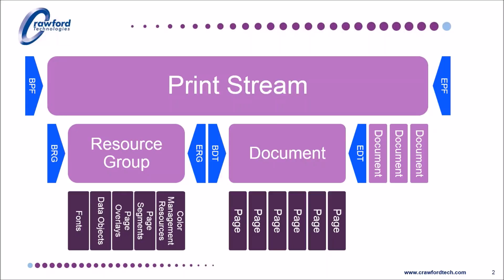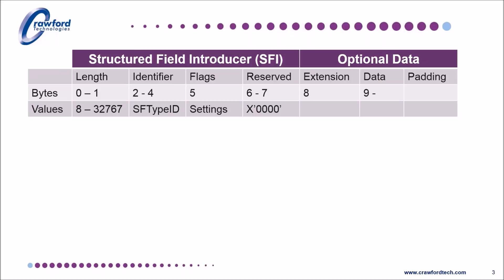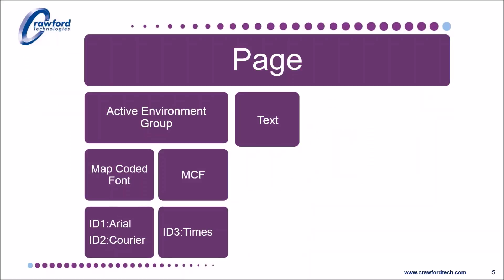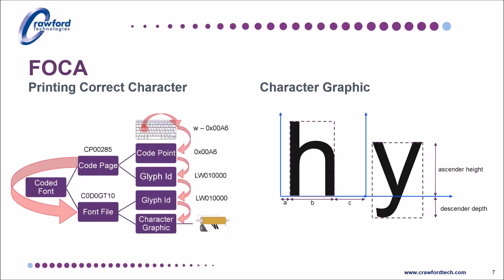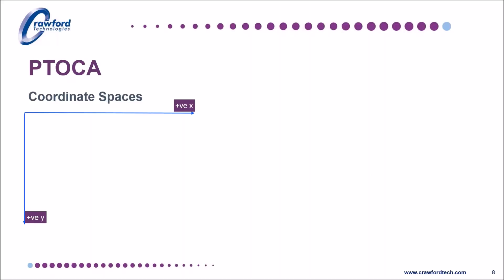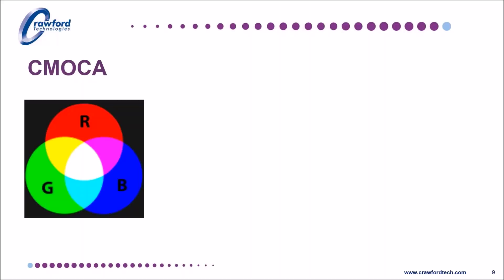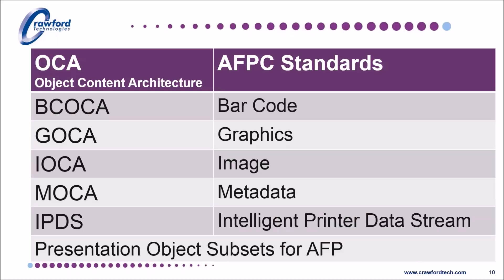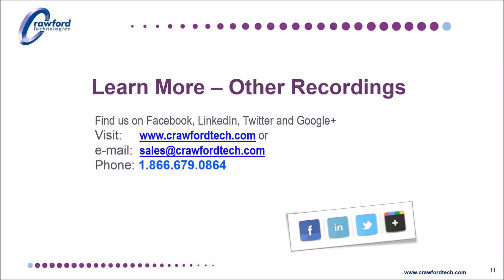AFP Technical Series: Video #2 Know your OCA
This video takes a deeper look at the comprehensive set of standards which define AFP. We examine the overall structure of an AFP file, show you how to find specific values within it, and help you understand the output that is produced.